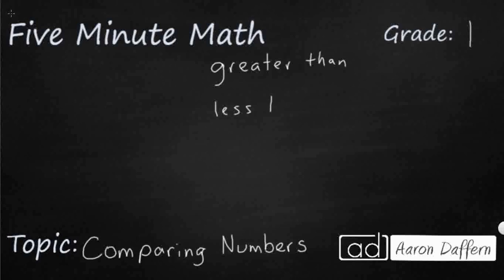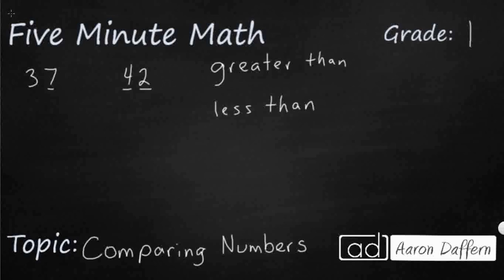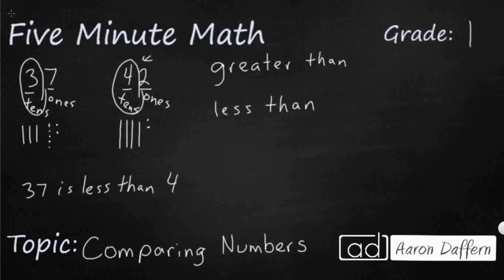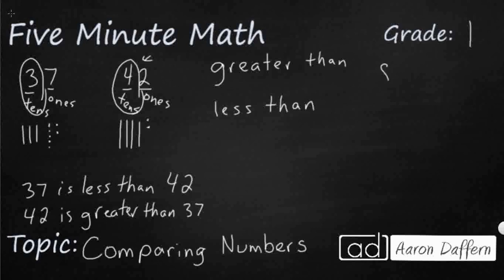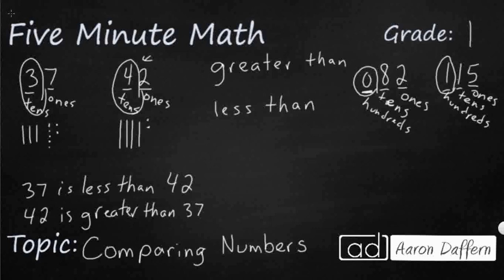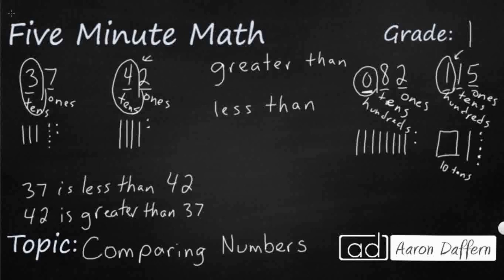1st Grade Math Comparing Numbers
Learn how to compare two numbers up to 120 using comparative language such as greater than and less than. Two examples with visuals are provided in the video.